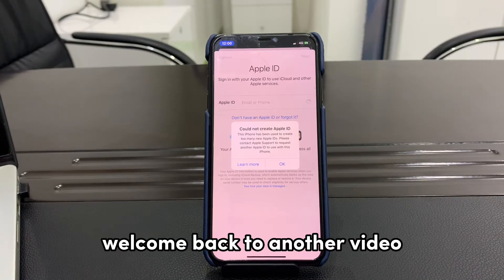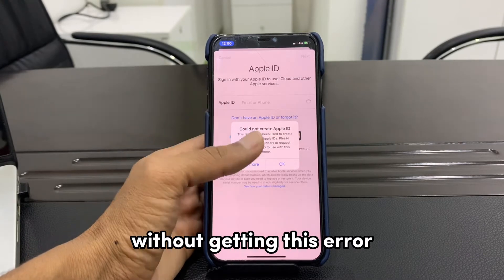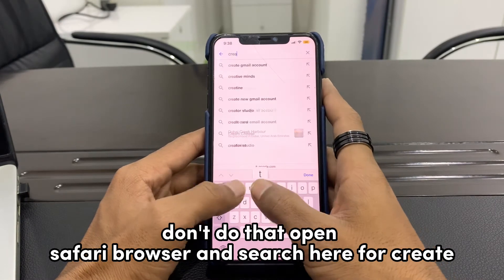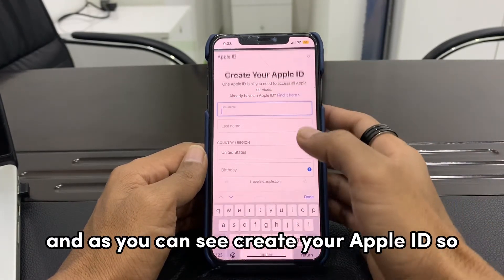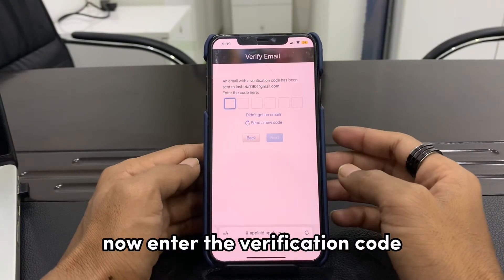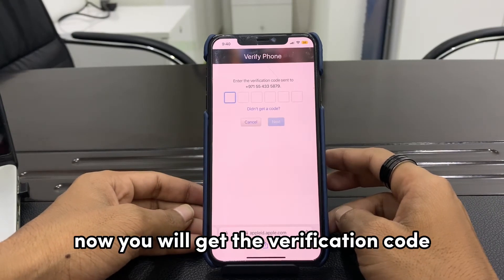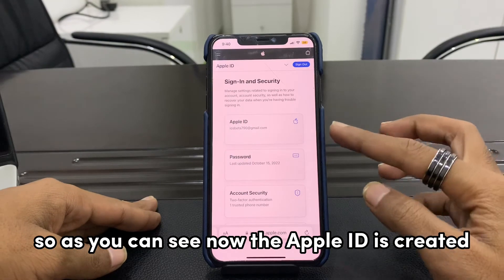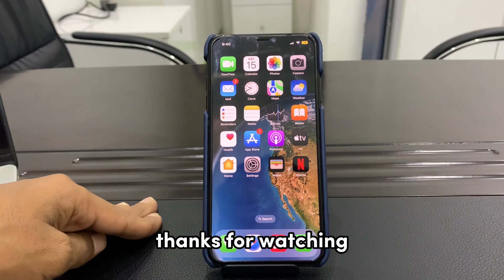How to Fix Could Not Create Apple ID | Maximum Number of Free Accounts iPhone fixed latest method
How to Quickly Solve Could not Create Account Apple ID